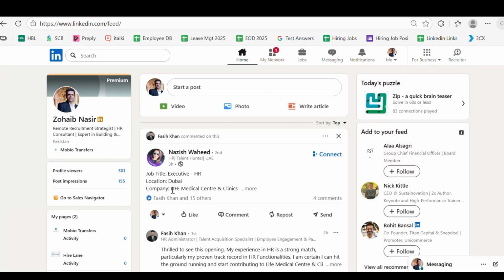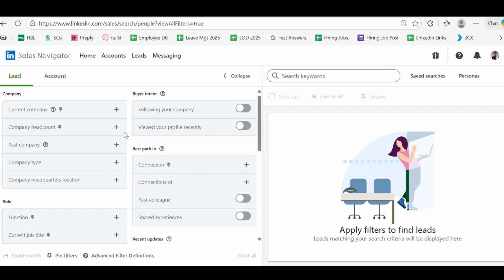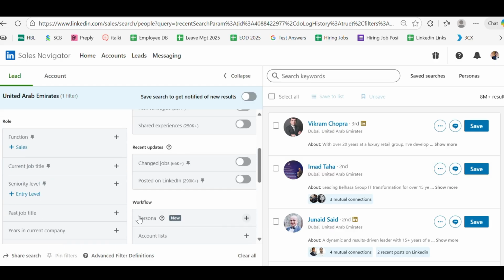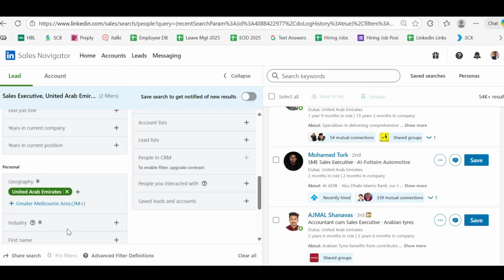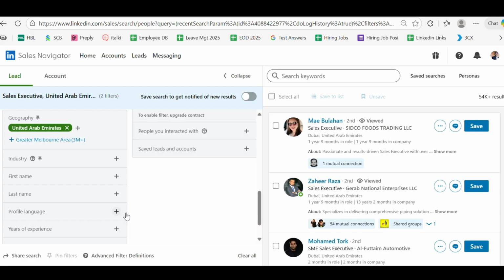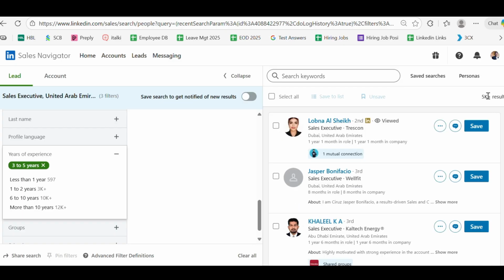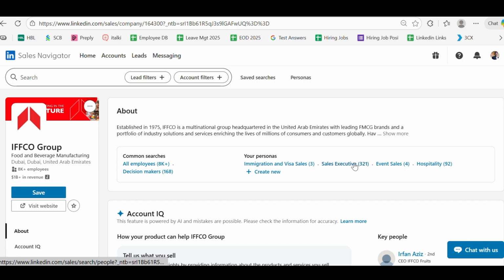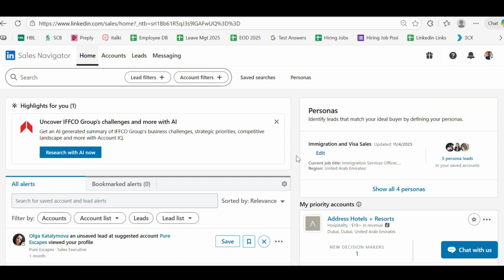LinkedIn Sales Navigator 2025 Tutorial: Master Lead Generation & Hiring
Welcome to The HRist! 🚀

In this complete LinkedIn Sales Navigator 2025 tutorial, we dive deep into how you can find leads, accounts, and candidates fast—whether you’re sourcing for hiring or generating sales leads. This guide will show you step-by-step how to use Sales Navigator like a pro.

Timestamps / Chapters

0:00 Introduction – LinkedIn Sales Navigator 2025 Complete Guide
0:50 Lead Filters vs Account Filters: Key Differences Explained
2:30 Master Lead Filters: Target Professionals by Job Title, Location & Function
4:20 Advanced Search Strategies: Industry, Experience & Profile Language
6:10 Unlock 3rd-Degree Connections for Hidden Leads
7:40 Account Filters: Find Companies by Location & Industry
9:00 Explore Employee Lists: Identify Your Ideal Prospects
10:00 InMail & Messaging: Reach Leads You Can’t Connect With Directly

Lead Filters vs. Account Filters – Understand the key differences for searching individual professionals vs. company accounts

Mastering Lead Filters – Target the right professionals based on Job Title, Location, and Function

Advanced Search Tactics – Narrow your results by Industry, Years of Experience, and Profile Language

3rd-Degree Connections – Reveal hidden connections usually unavailable on a standard LinkedIn account

Account Filters – Search companies by Headquarter Location and Industry, then explore their employees

InMail & Messaging – Learn how to use your monthly InMail credits to reach prospects outside your network

💡 Why Use Sales Navigator?
Sales Navigator is a powerful tool for lead generation and hiring. It’s a budget-friendly alternative to LinkedIn Recruiter Lite, offering advanced filters, hidden connection access, and targeted outreach.